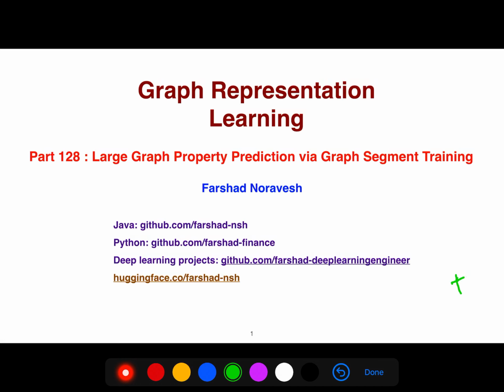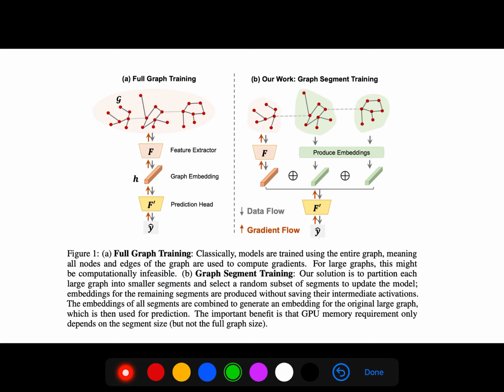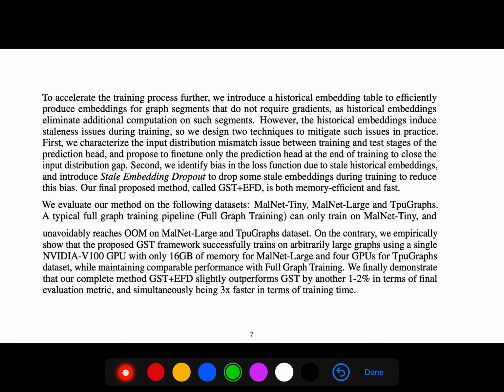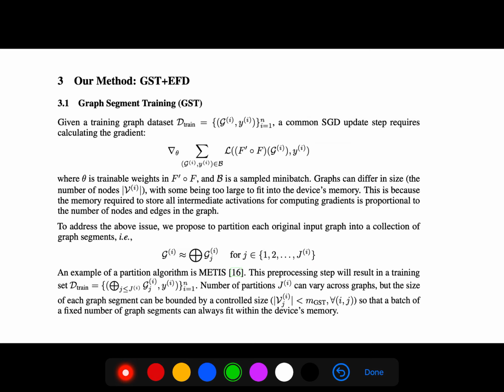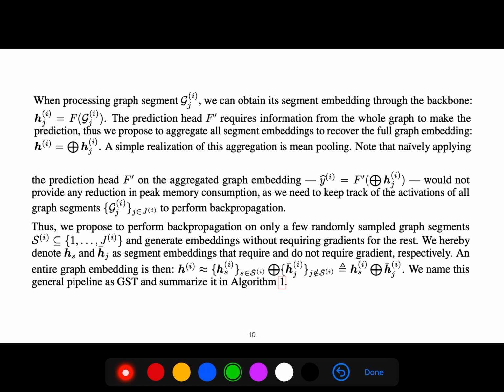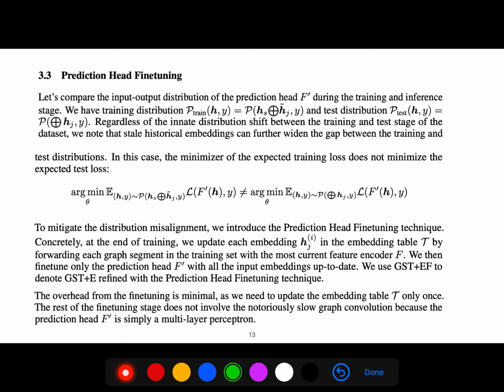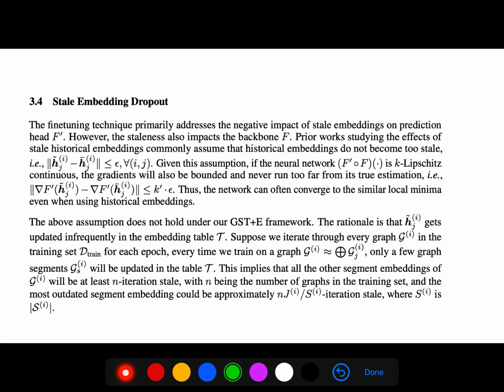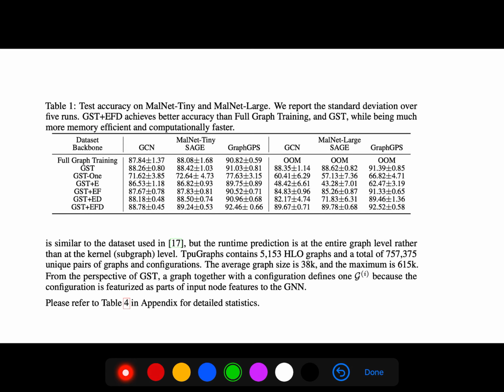Part128: large graph property prediction via graph segment training